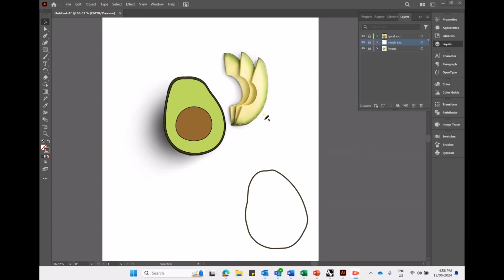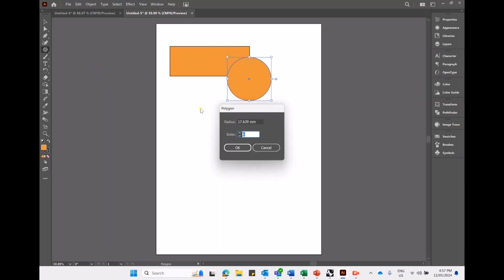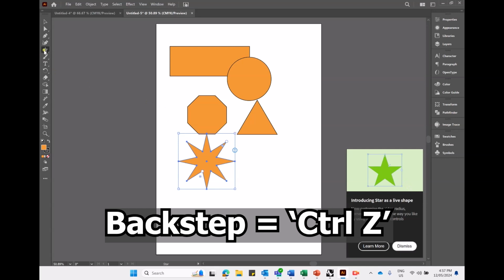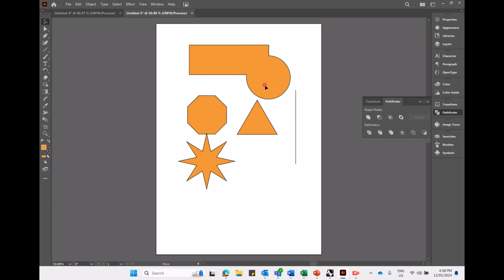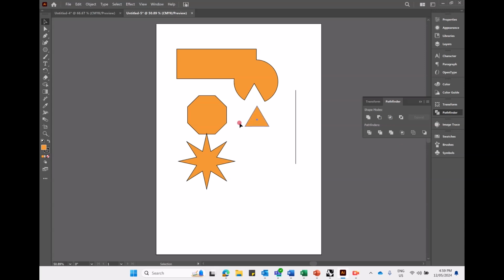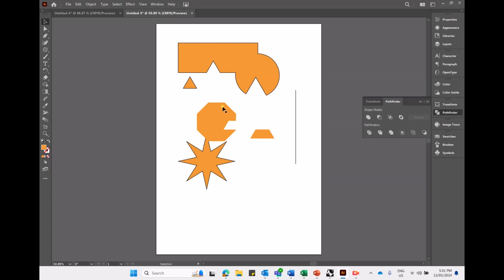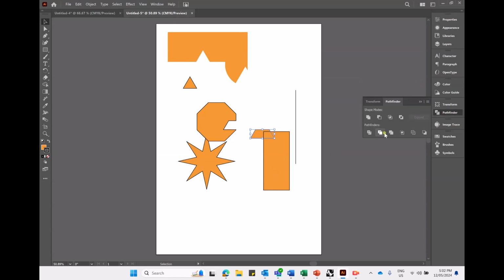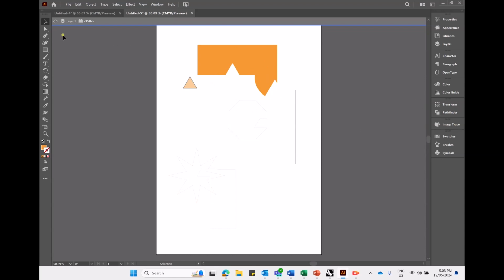Illustrator tutorial 5 PHS: Using 'Pathfinder" Tools to Create Unique Shapes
This tutorial explores pathfinder tools used to create unique shapes from standard geometric shapes.